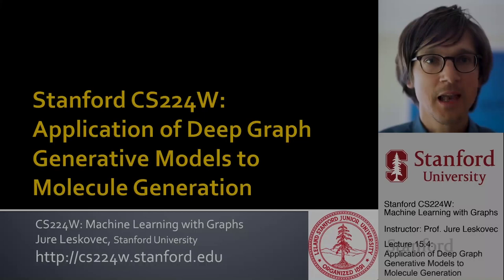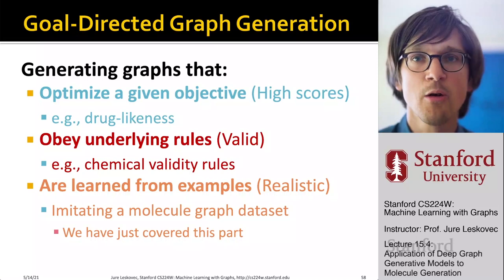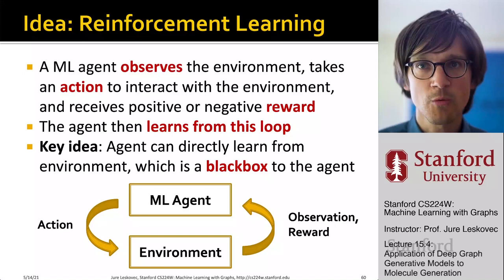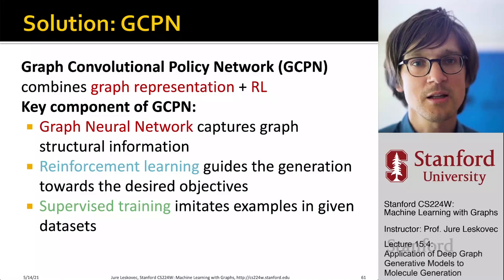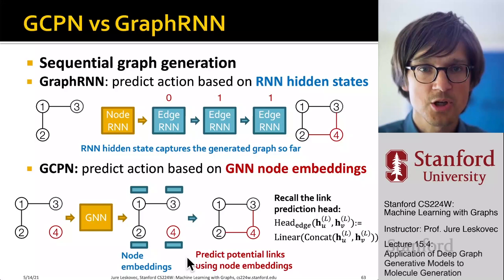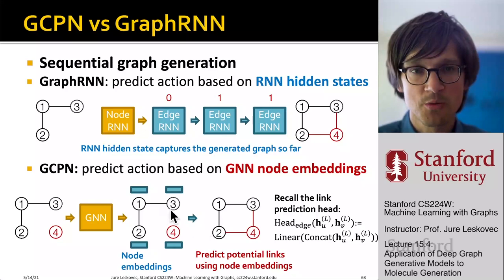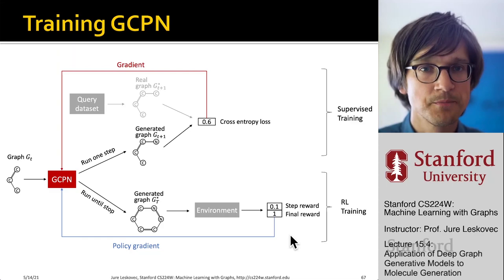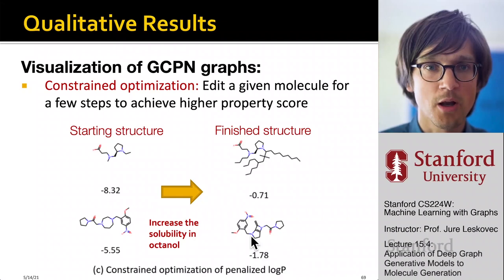Stanford CS224W: ML with Graphs | 2021 | Lecture 15.4 - Applications of Deep Graph Generation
For more information about Stanford’s Artificial Intelligence professional and graduate programs,

Lecture 15.4: Application of Deep Graph Generative Models to Molecule Generation

Finally, we discuss an important use case for deep generative model for graphs, that is to conduct molecule generation. This application belongs to the goal-directed graph generation task which we mentioned in Lec 15.1. Here, we want to generate valid and realistic molecules with optimized property scores. We introduce Graph Convolutional Neural Networks (GCPN) as a solution to the task. The idea of GCPN is to generative desirable graphs via reinforcement learning, where the reward is defined by the goal of graph generation, and the policy network is parametrized as a Graph Neural Network (GNN). We compare the differences between GCPN and GraphRNN. GCPN is able to generate molecules with high drug-likeness score, which reveals a new direction for in-silico drug discovery. More information can be found in the paper: “Graph Convolutional Policy Network for Goal-Directed Molecular Graph Generation”